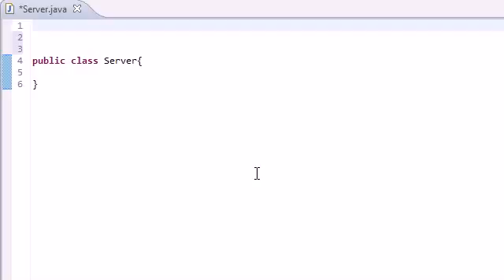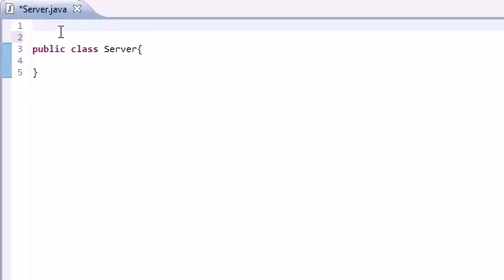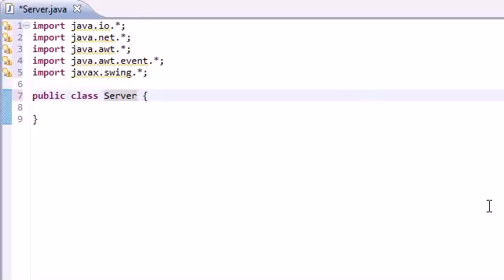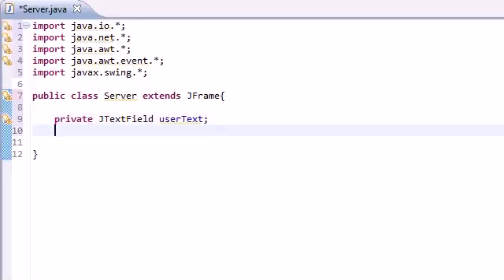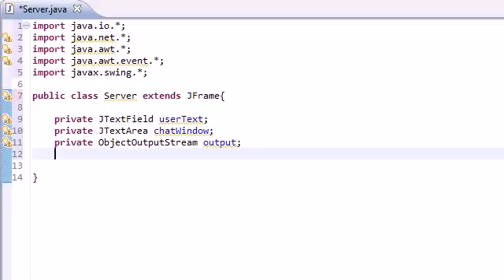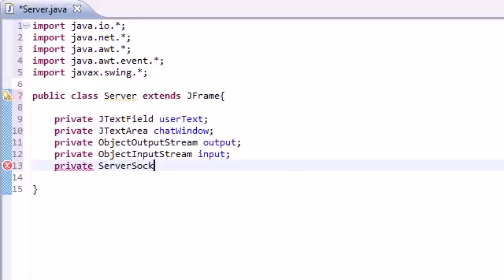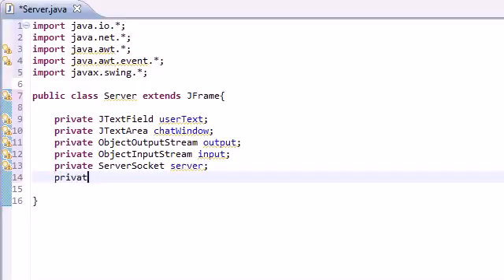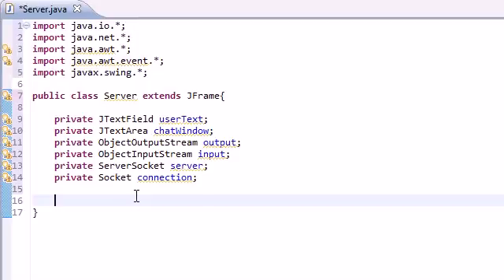Intermediate Java Tutorial 38 Awesome Instant Messaging Program with Streams and Sockets